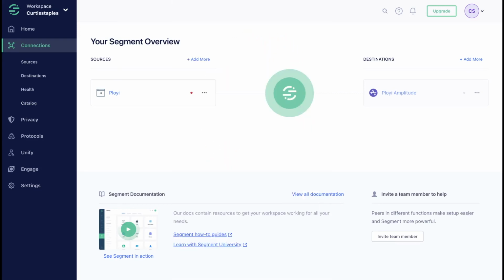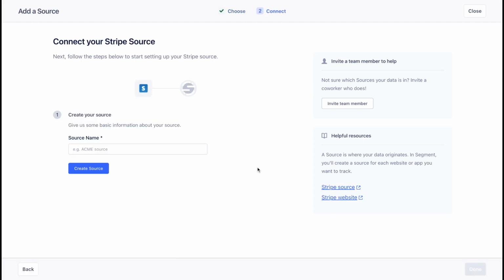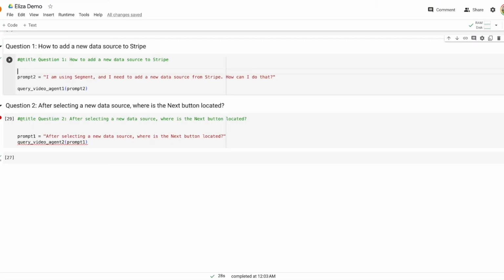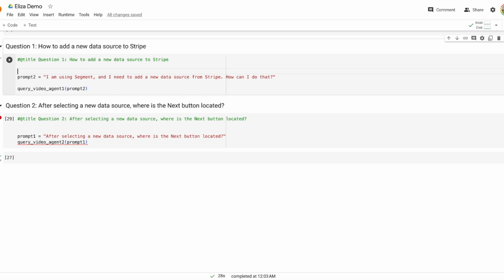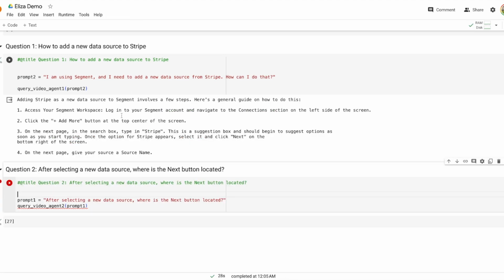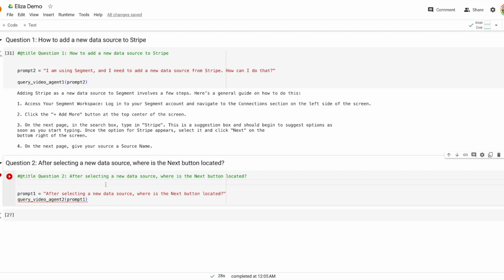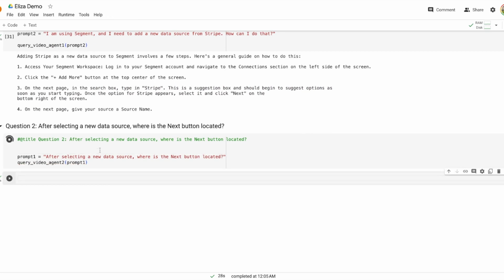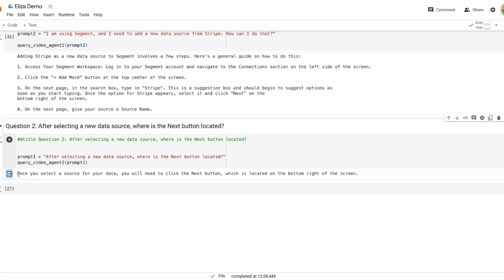Eliza Demo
Eliza is a system which effectively turns your website alive and gives it the self-awareness to onboard, train, and troubleshoot customers all on its own (just like a human -- via voice, visual cues, etc).

In this demo, we trained Eliza on Segment.com — using only Computer Vision, with session recordings as our training data.